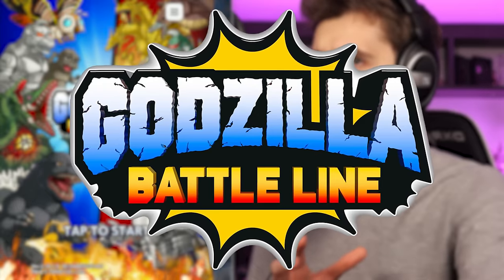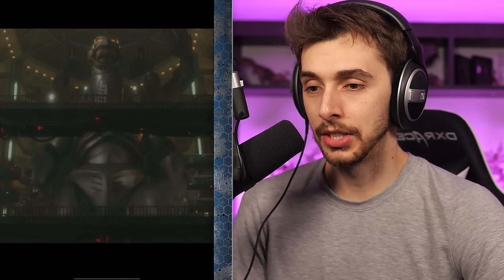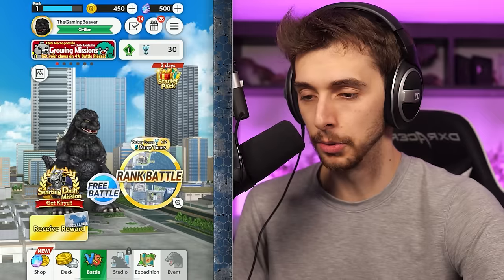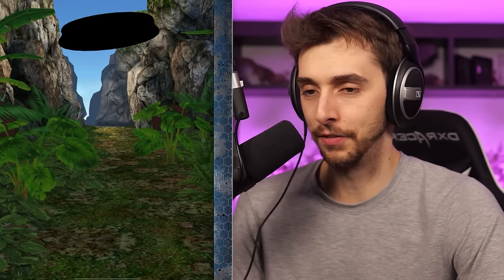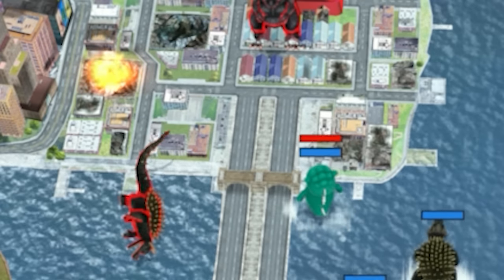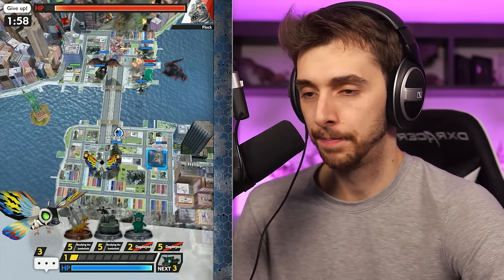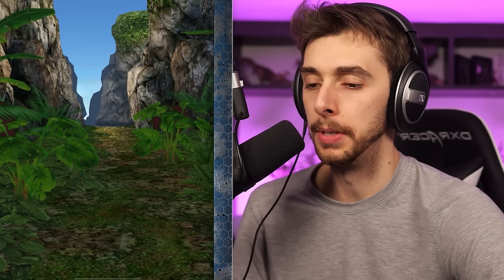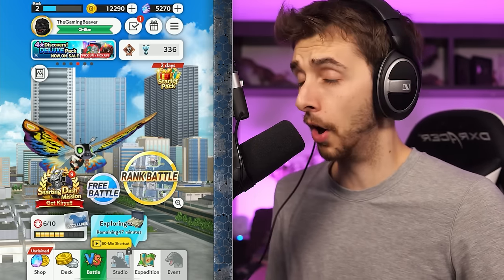This Godzilla Game Is Actually Fun!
I've been told to check this one out for some time now and I can say I'm pleasently surprised!

All the popular monsters and weapons from the Godzilla series are ready for battle! Build your own team of the strongest monsters and fight against players.

All the popular monsters and weapons from the Godzilla series are ready for battle!!
Build your own team of the strongest monsters and fight against players from all over the world in real time.
Get ready for fun but intense 3 minute battles!